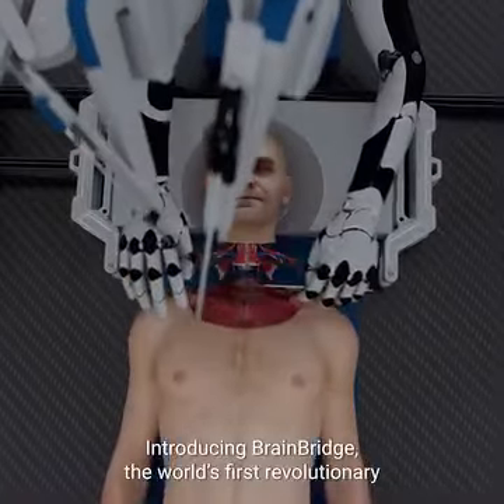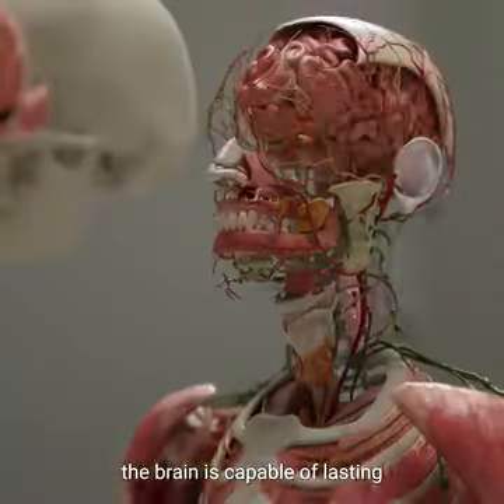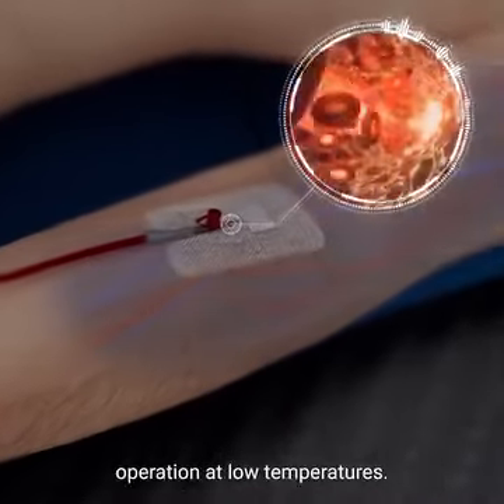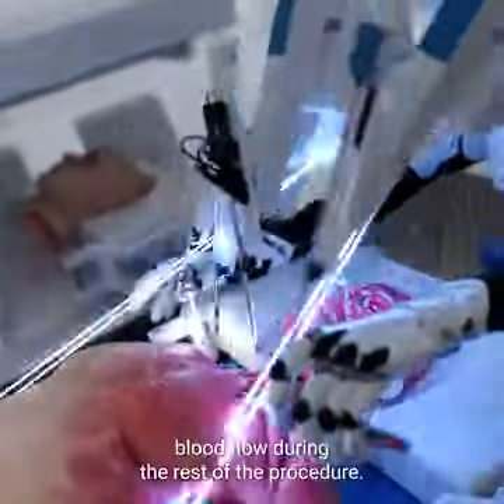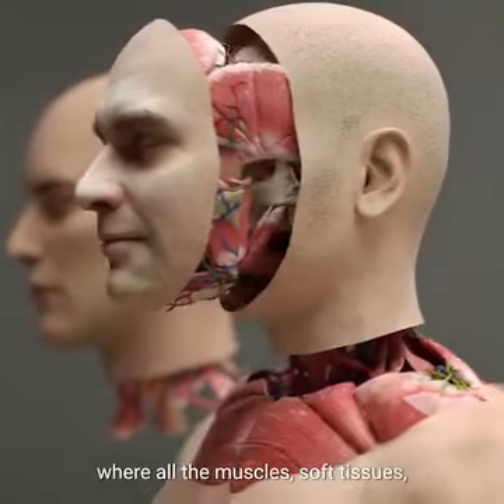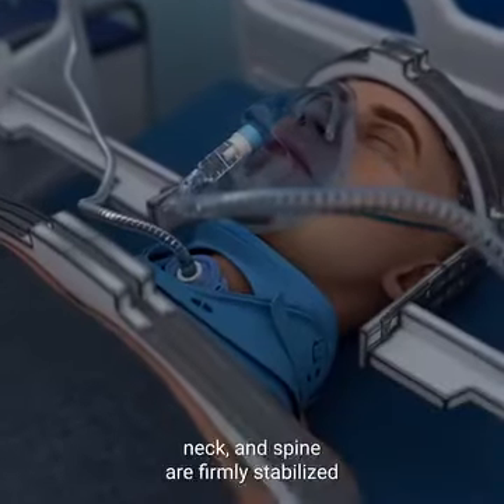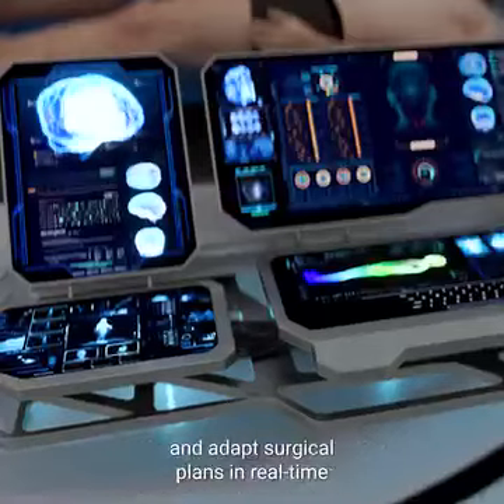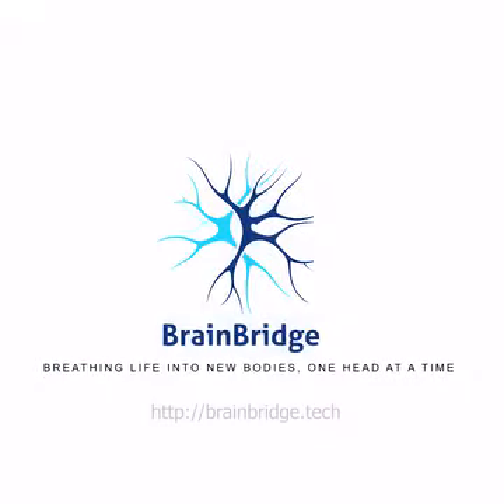மனித தலையை வேறு மனித உடலில் பொருத்தும் ரோபோ..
Video from Bagyaraj